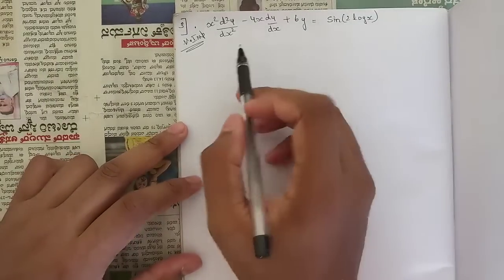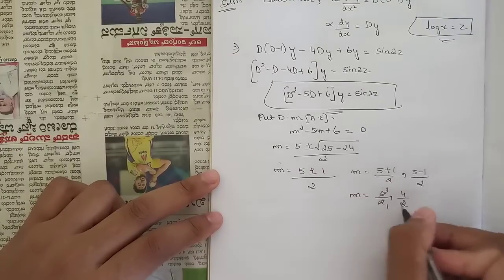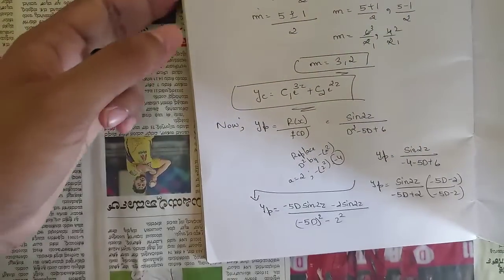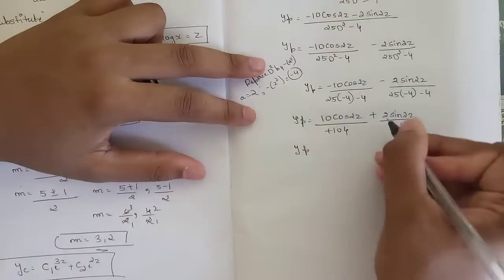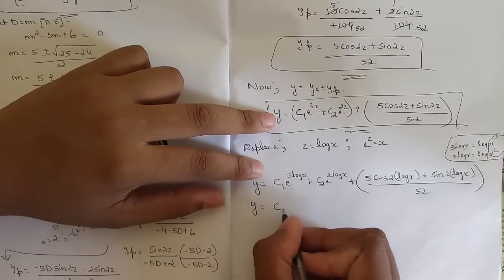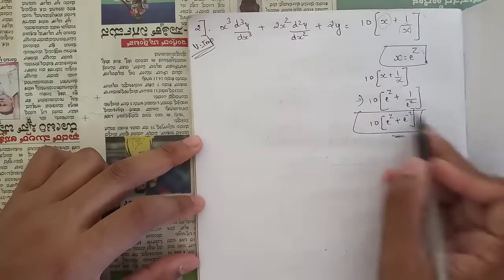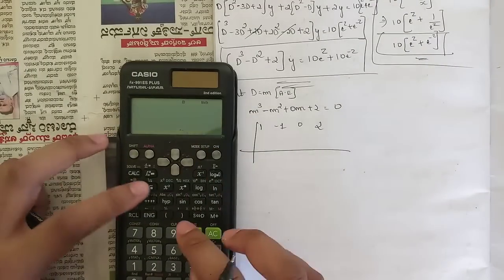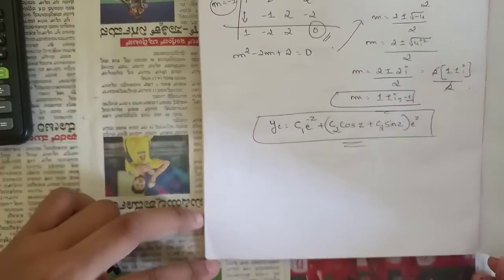11 ODE's Cauchy's Homogeneous ,2 IMP Problems Solved Module 4 3rdSem ECE 2022 Scheme VTU BMATEC301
Time Stamps:
00:00- IMP Q3 (Cauchy's Homogeneous Eqns)
8:50- IMP Q4 (Cauchy's Homogeneous Eqns)